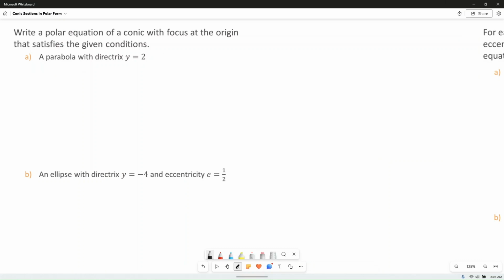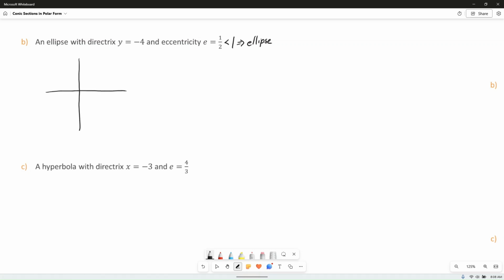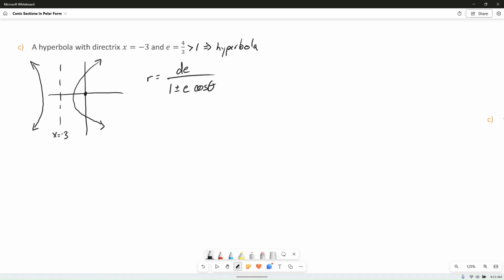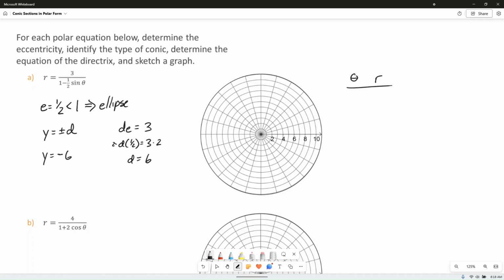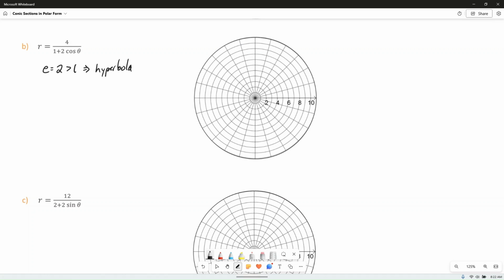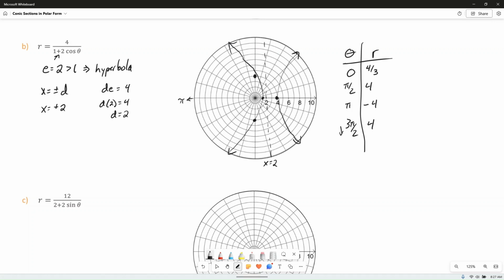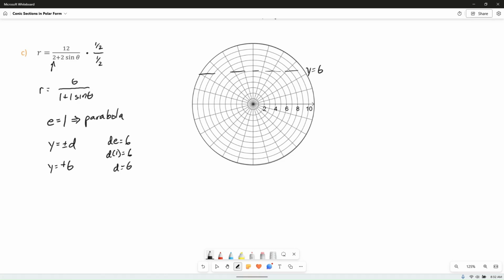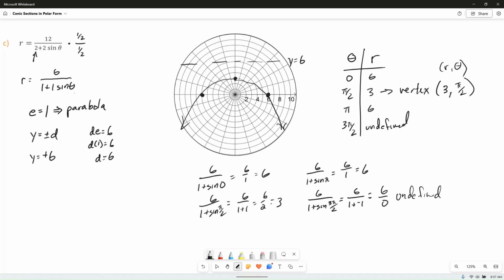Conic Sections in Polar Form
Several examples of conics in polar form.